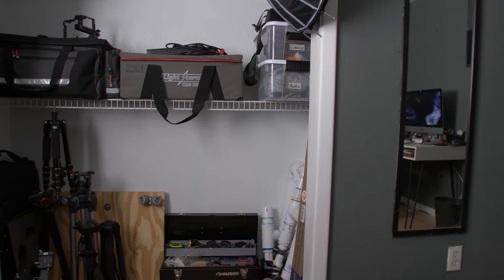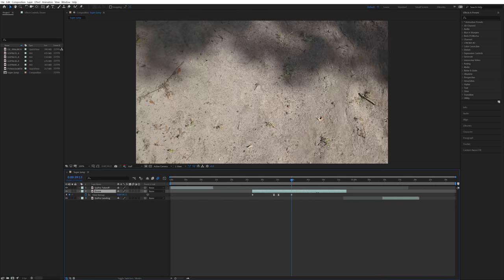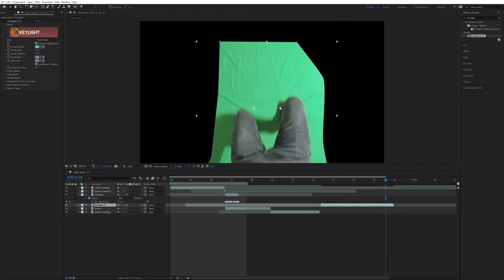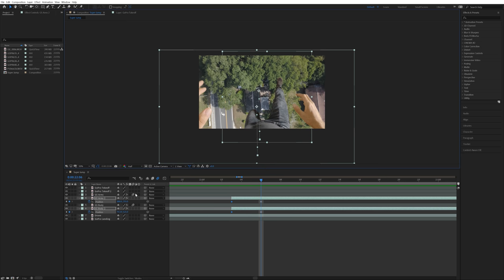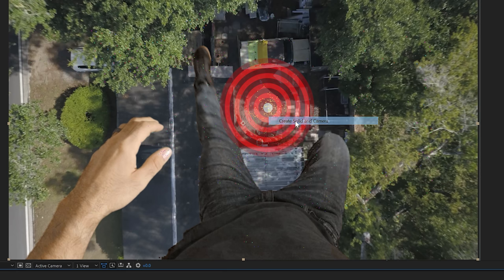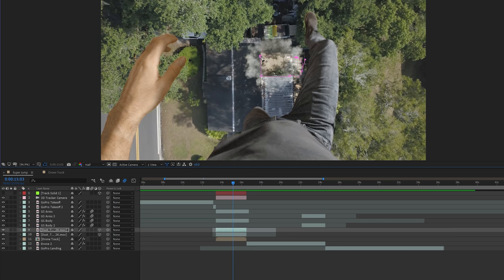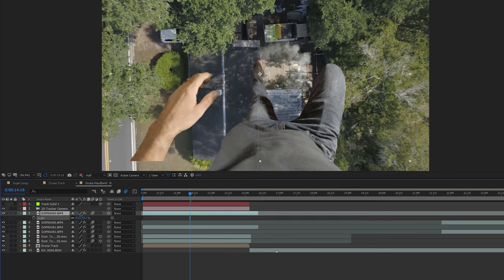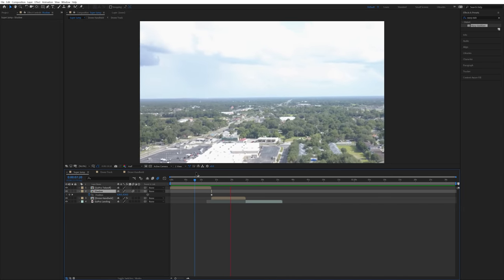How I made a Super Jump Effect with AFTER EFFECTS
In this video I show how I created the Super Jump Effect inside of After Effects.

Gear used in this video:
Leaf Blower
Green Screen

Main Camera
Audio Recorder